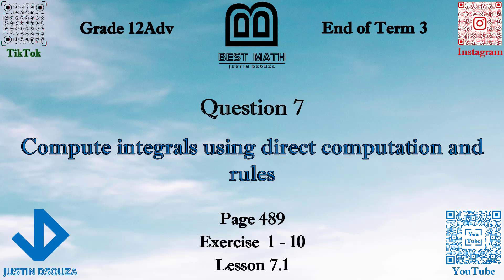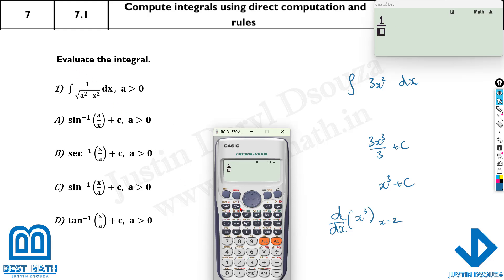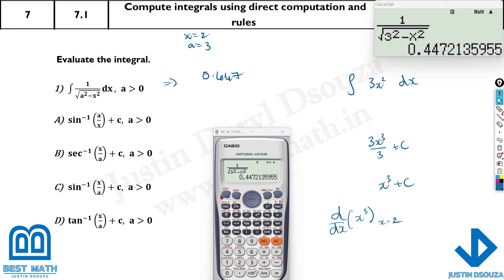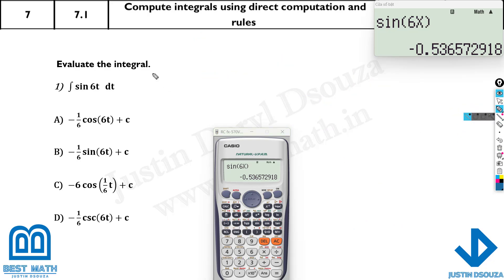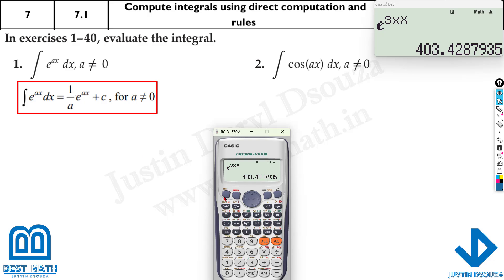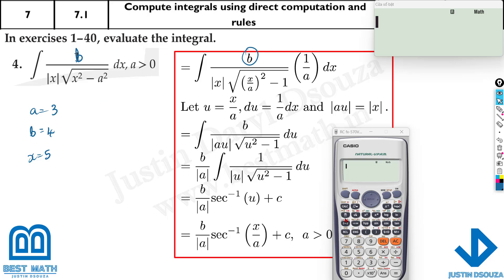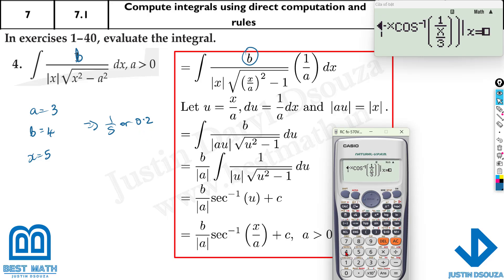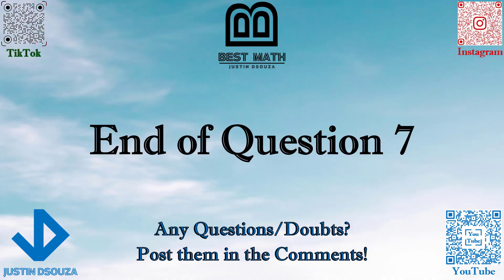Compute integrals using direct computation and rules | Q7 P1 | 12A | EoT3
G12A Question 7 Compute integrals using direct computation and rules